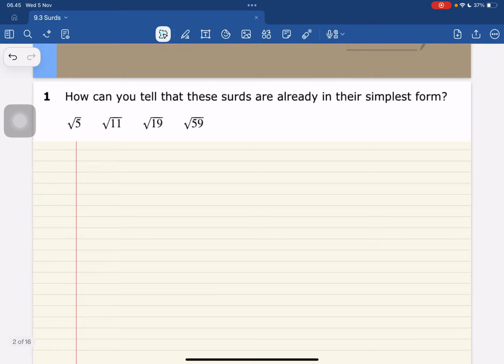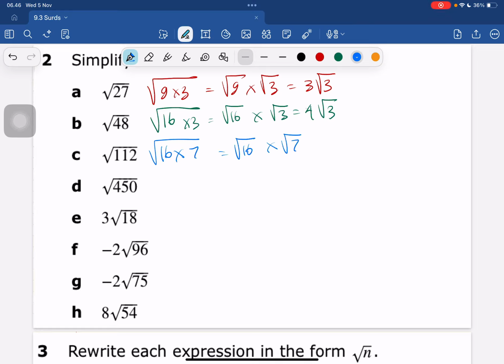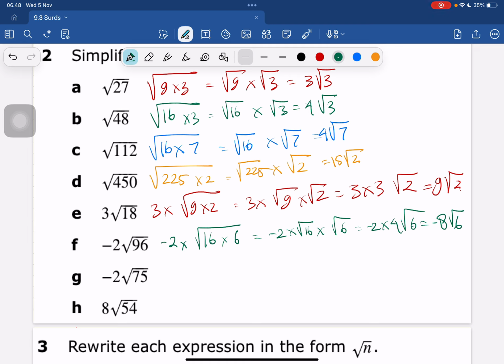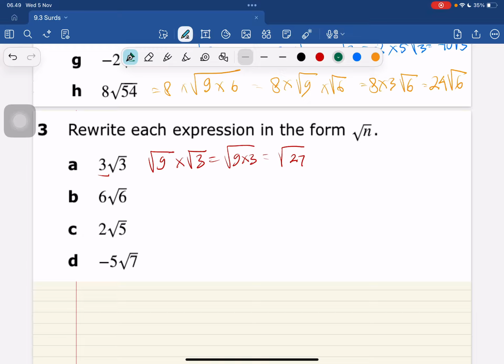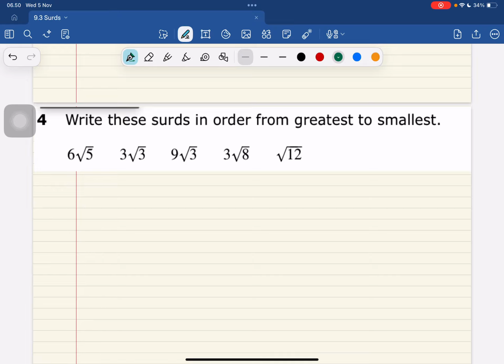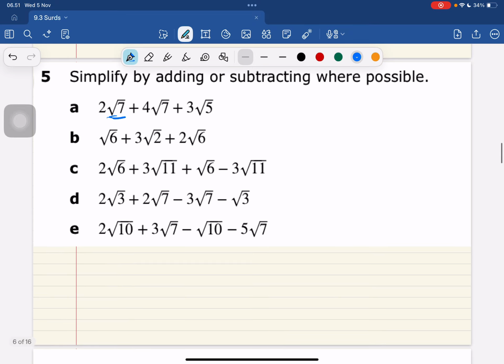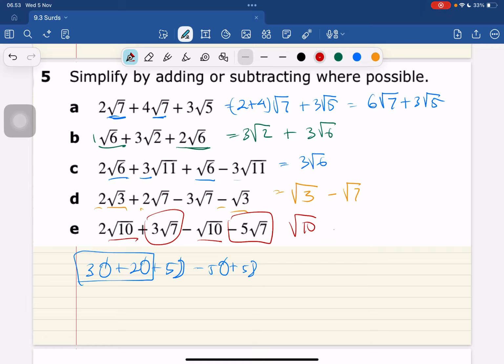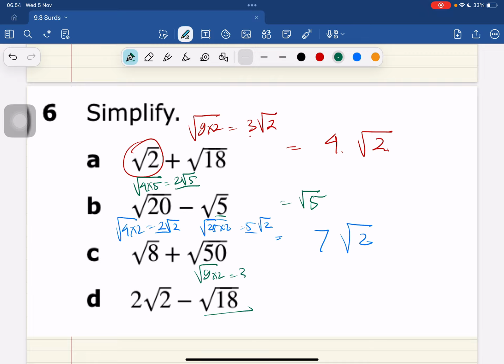IGCSE Mathematics | 9.3 Surds (Part I)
📖 Topic: Unit 2 - Introduction to probability
🔢 Chapter 9.3 Surds